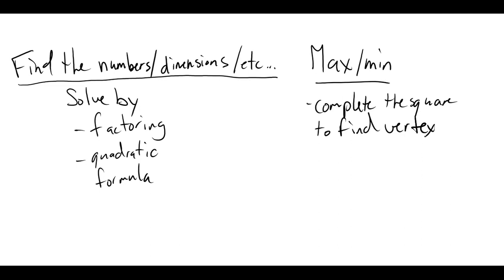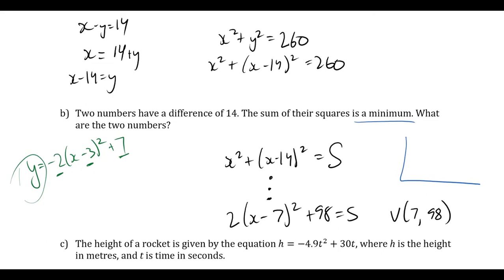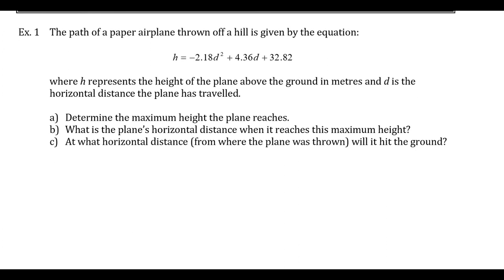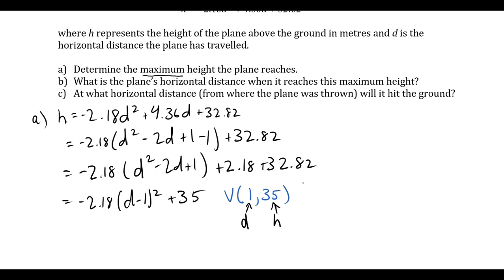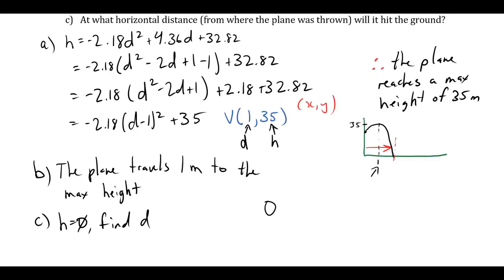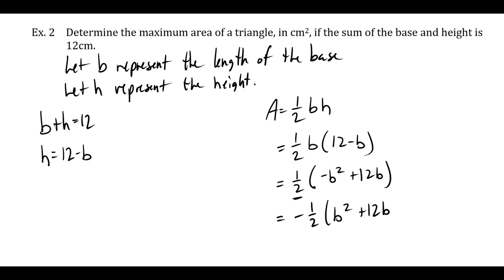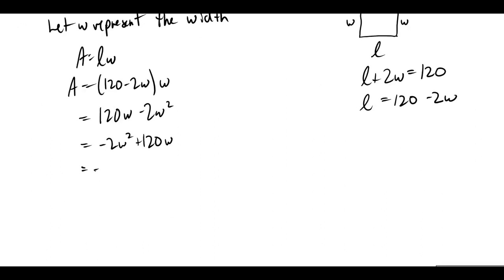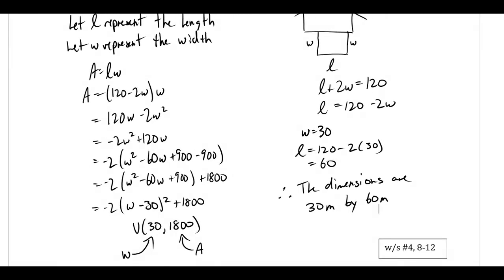10 LESSON Application of Quadratics